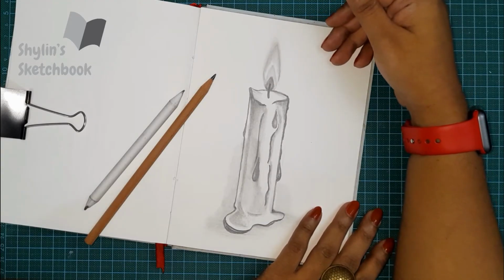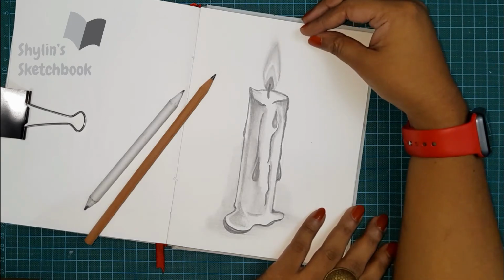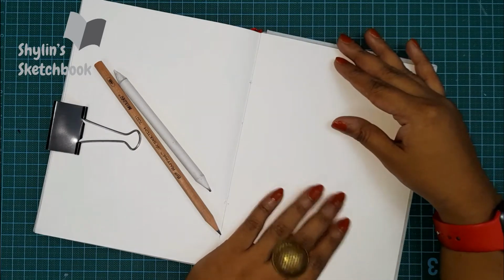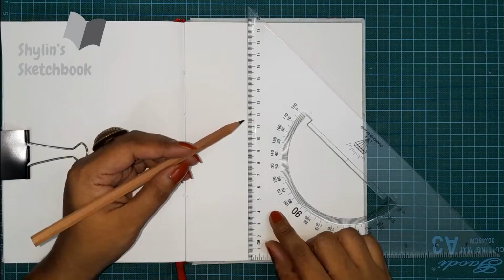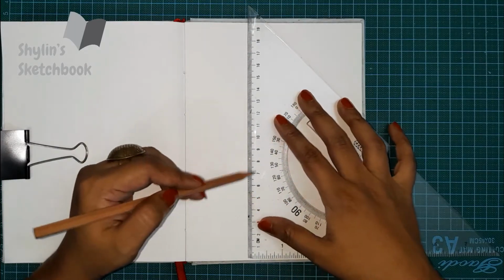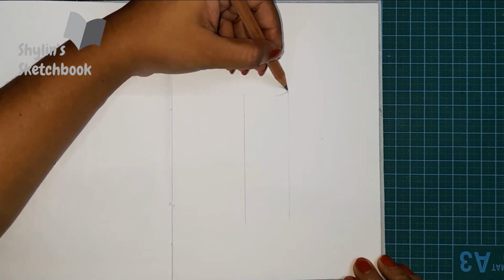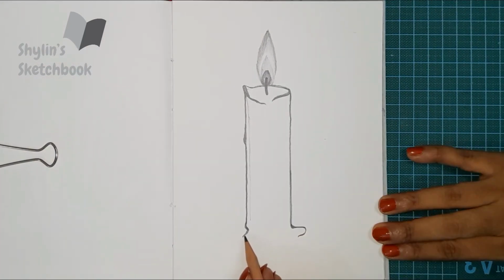Easy candle pencil sketch drawing | How to draw a candle with pencil shading | Shylin’s Sketchbook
Easy candle pencil sketch drawing

Easy pencil drawing and shading of a Candle. In this video I have shown some basic steps of how to draw a candle very easily.
Art supplies that I used:
• Paper: Cartridge Paper
• 4B Graphite Pencil
• Blending Stump